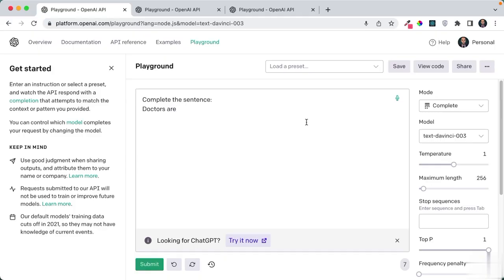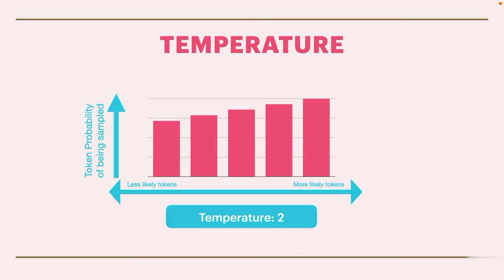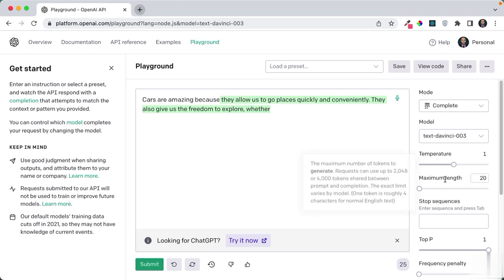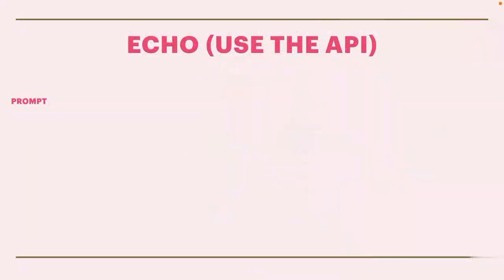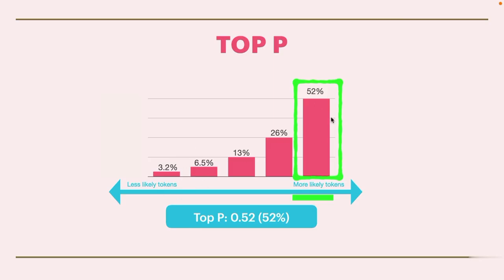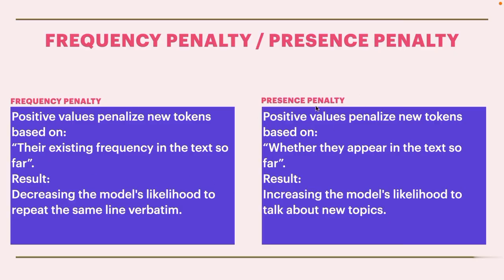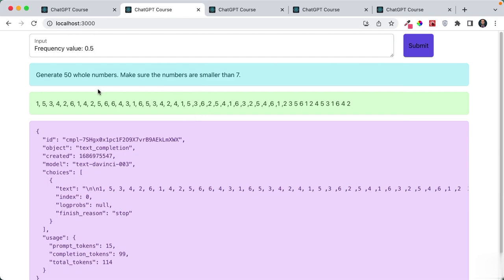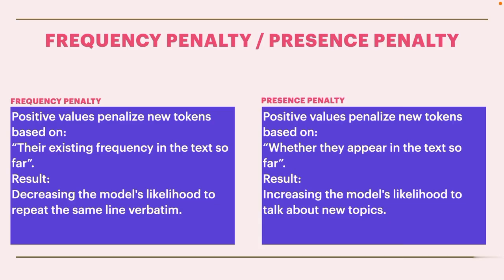OpenAI API Masterclass: 7 Parameters Explained! (JS Tutorial) | Temperature, Top P & More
Master the OpenAI API by learning the 7 critical parameters that control ChatGPT's behavior. In this JavaScript tutorial, we go beyond the basics to show you how to fine-tune your AI projects for creativity, cost-efficiency, and deterministic results. Whether you are a beginner or an advanced JS developer, understanding these "knobs" is the secret to building professional-grade AI apps.
What You Will Learn:
How to use Temperature to control creativity vs. logic.
The difference between Top P (Nucleus Sampling) and Temperature.
Controlling costs and response length with Max Tokens.
Using Frequency and Presence penalties to stop AI repetition.
📍 Timestamps:
[00:28] - Temperature: Controlling Randomness & Creativity
[01:47] - Max Temperature (Value 2.0) & Risks
[03:33] - Deterministic Results (Temperature 0)
[04:25] - Behind the Scenes: How Logits Work
[09:15] - Max Tokens: Controlling Response Length & Cost
[13:11] - N Parameter: Generating Multiple Choices
[17:54] - Echo Parameter: Including Prompts in Output
[20:45] - Top P (Nucleus Sampling) Explained
[25:23] - Temperature vs. Top P: The Key Difference
[26:35] - Frequency Penalty: Reducing Verbatim Repetition
[28:02] - Presence Penalty: Encouraging New Topics
[32:41] - Live Testing: Comparing Penalty Values